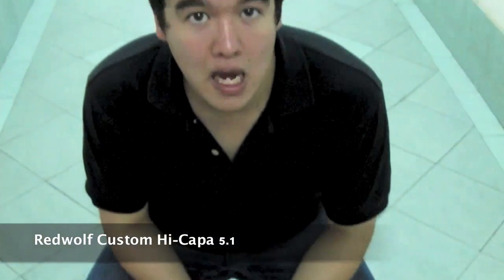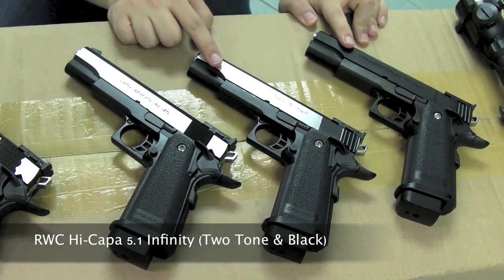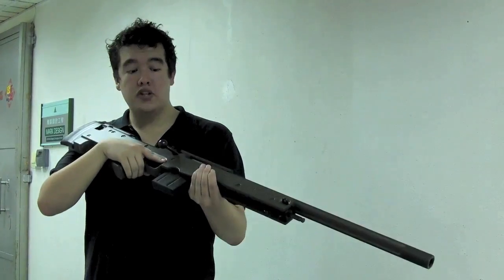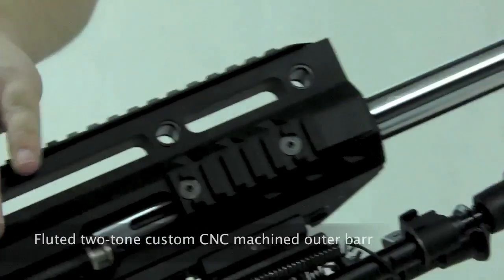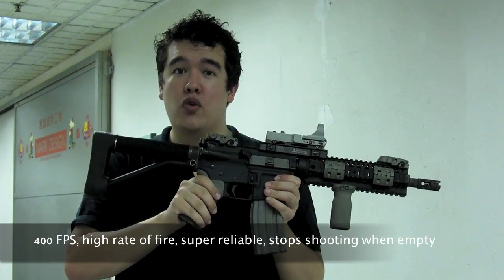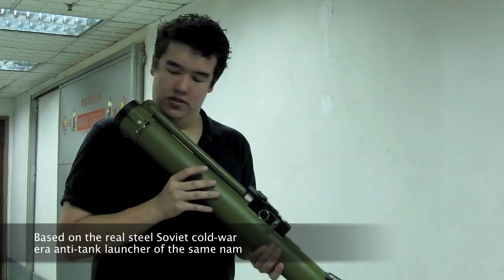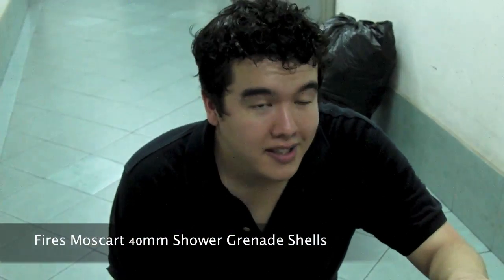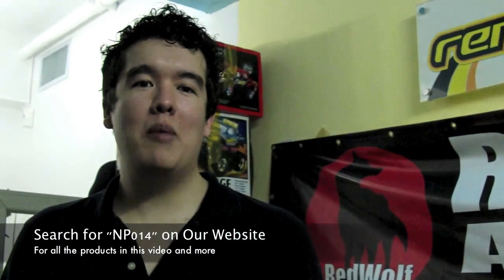New Products 14 (HD) - Redwolf Airsoft - RWTV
This edition of our New Products series is a bit special with most of the guns being Redwolf Custom special works.
With all the modifications of the guns being such a long list, in this video we have just made a brief description of each one; you can check our website to see the products exact details. You can quick-search these products by searching "NP014" in our websites search bar.